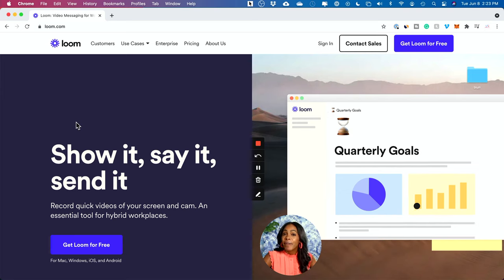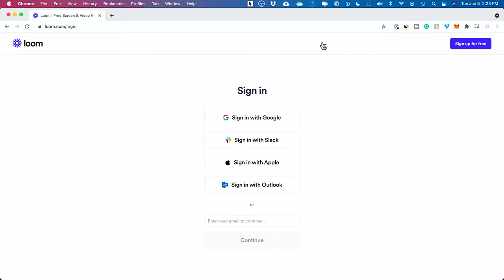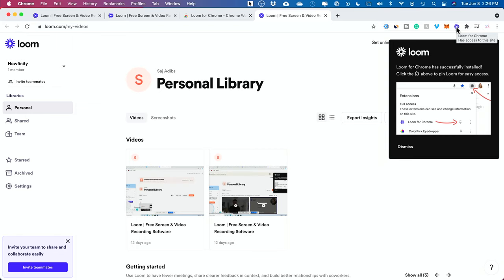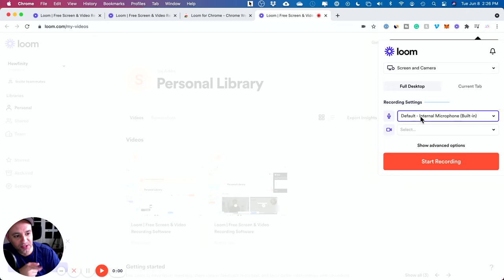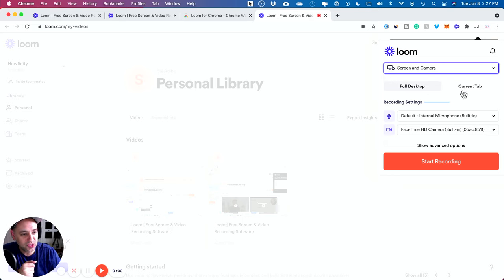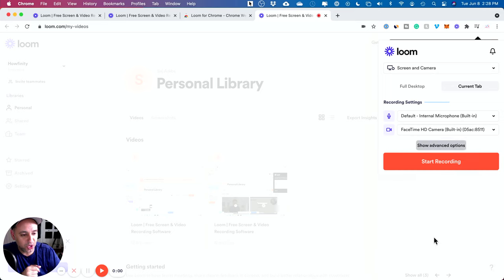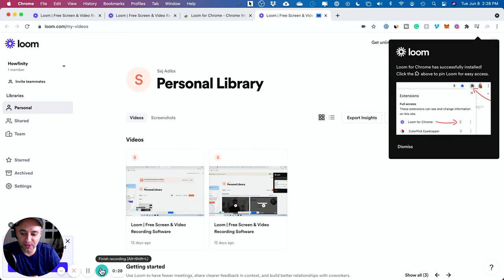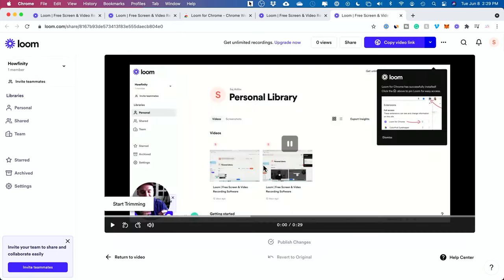How to Record Your Computer Screen with Loom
Loom is a browser-based screen recorder for Mac or PC.  You can simply use it via a Chrome extension and record a chrome tab or your entire computer screen.

Loom also allows you to store the video file on their platform and easily share a link.  You can also edit the video using Loom and even add a call to action button on top of the video.